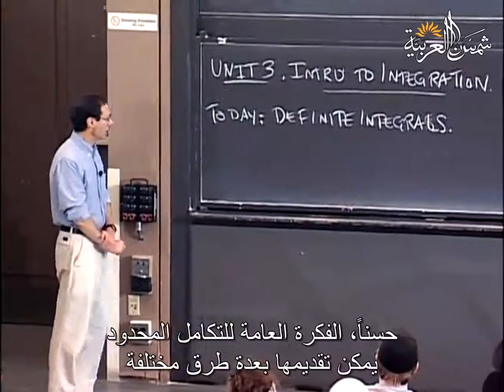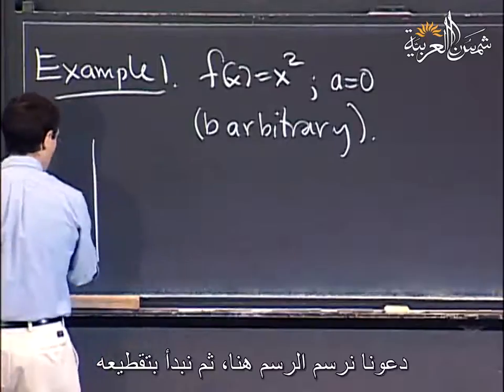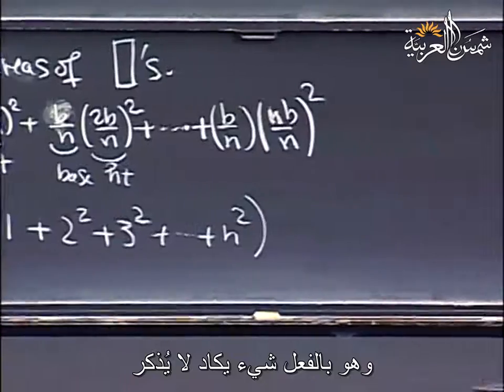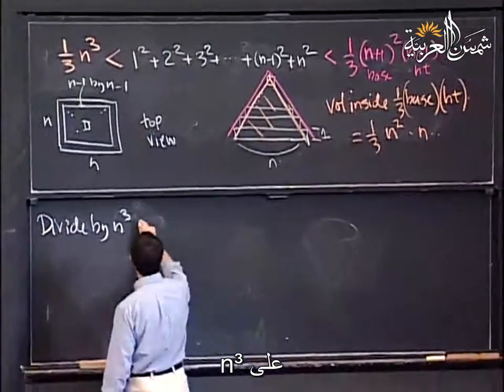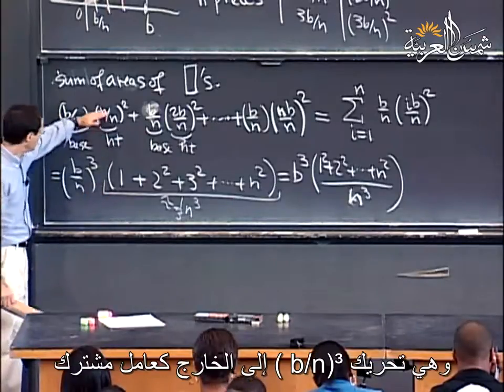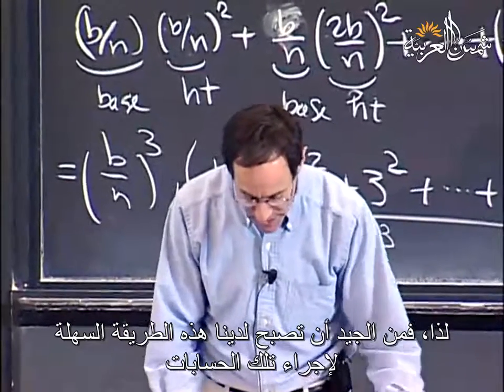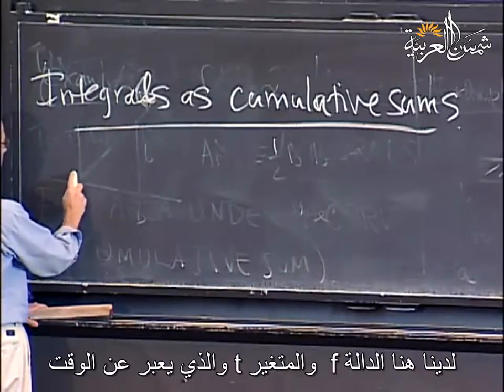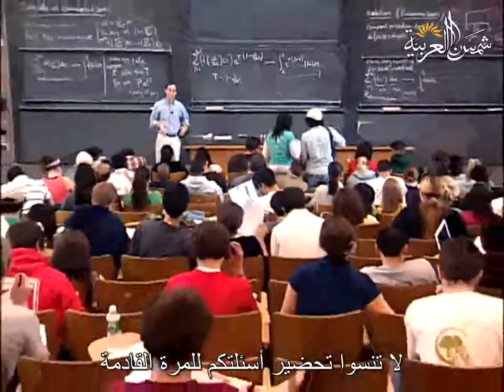التفاضل والتكامل بمتغير واحد (إم آي تي) 18: التكاملات المحدودة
MIT
المحاضرة الثامنة عشرة من مساق "التفاضل والتكامل بمتغير واحد" من جامعة "إم آي تي" للبروفيسور ديفيد جيريسون
وهي عن: التكاملات المحدودة
بالإضافة للفيديو هناك ملفات مرفقة على موقعنا الالكتروني

تعريف بموقعنا